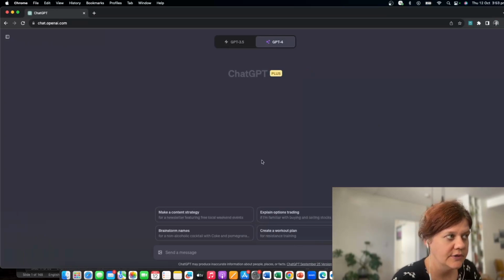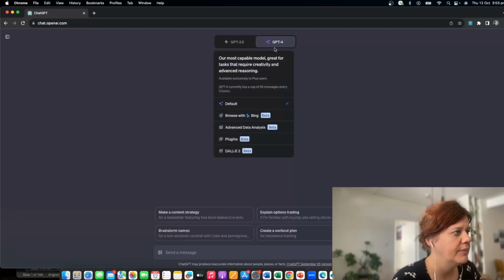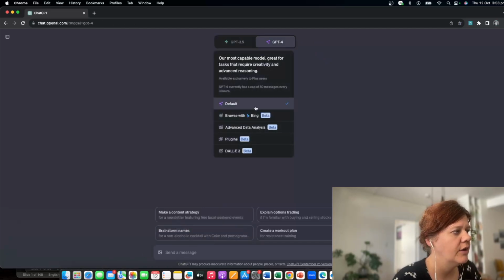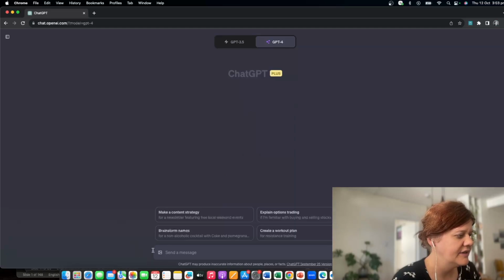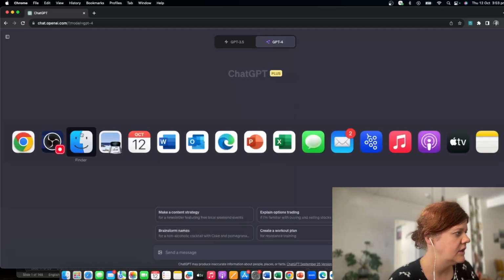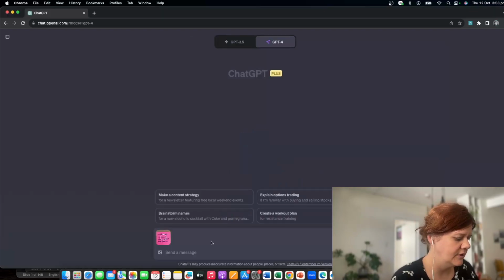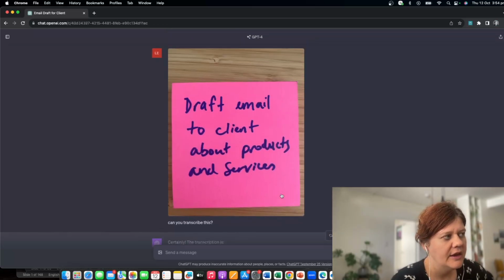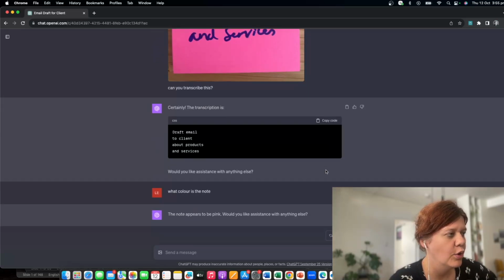Quick hack with ChatGPT vision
ChatGPT now has eyes 👀 this has also sorts of applications, one of which is the ability to let it transcribe your postit notes - which will be very useful during workshopping, brainstorming or focus groups!

We are just scratching the surface